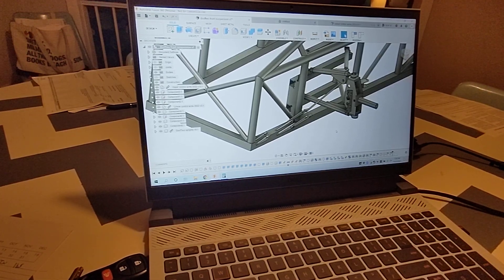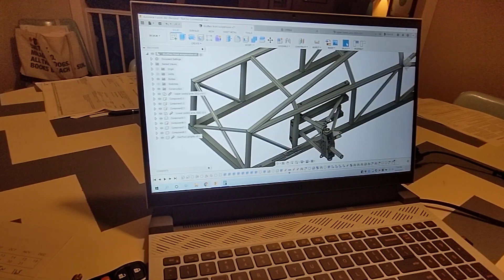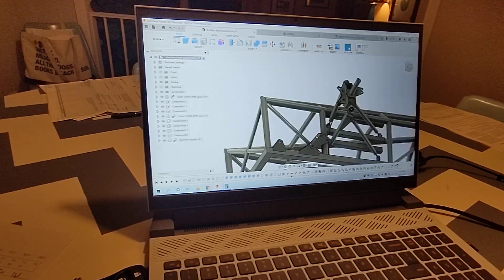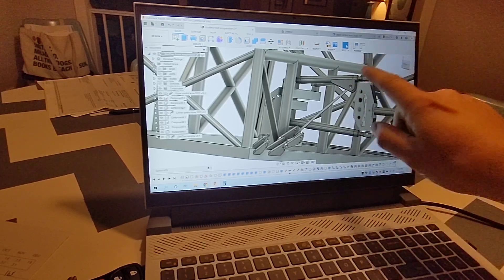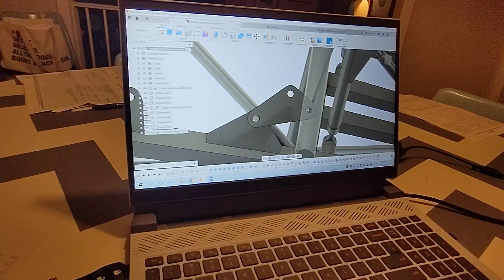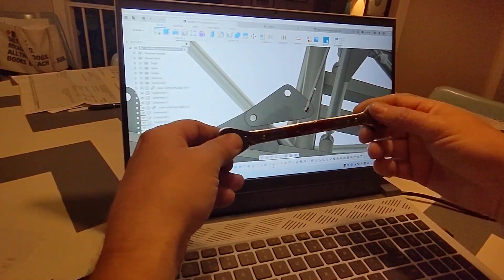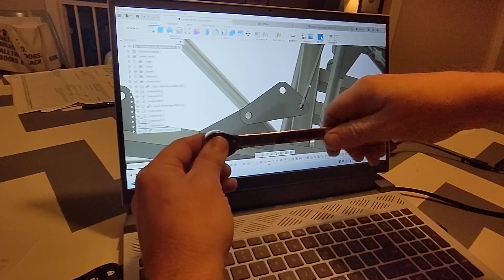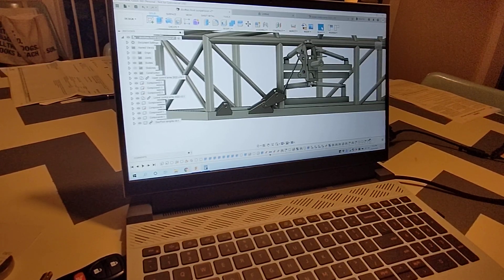Front suspension on the FMod - time to math!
using math for fun and profit!  (well, kinda, I just want my car to stay suspended)